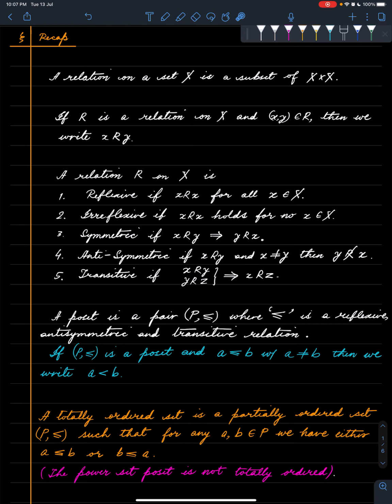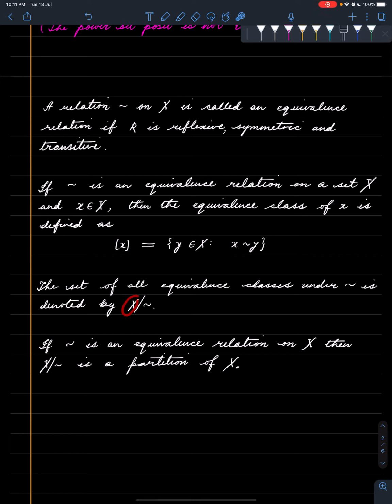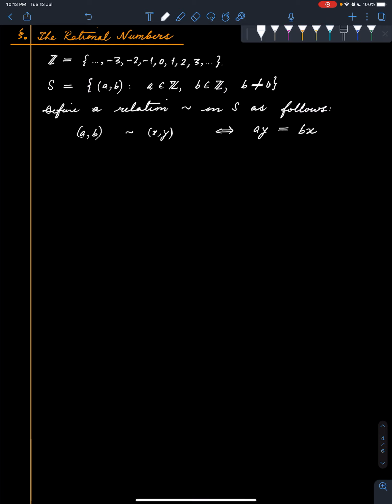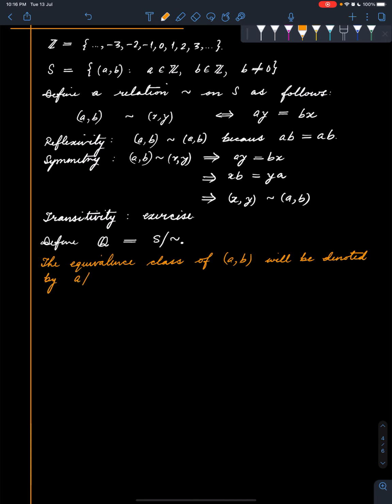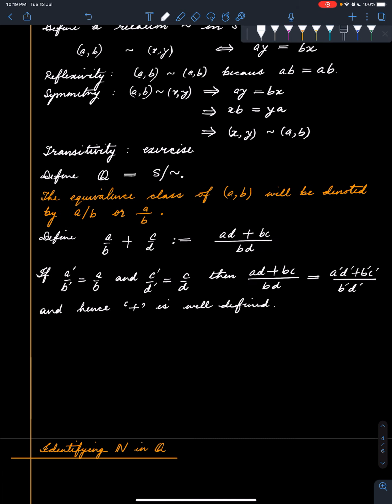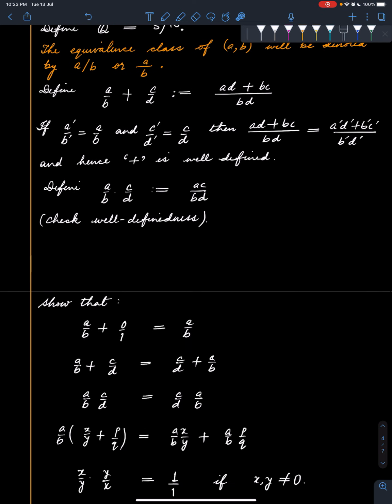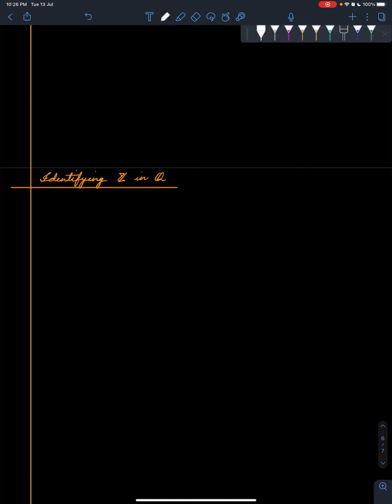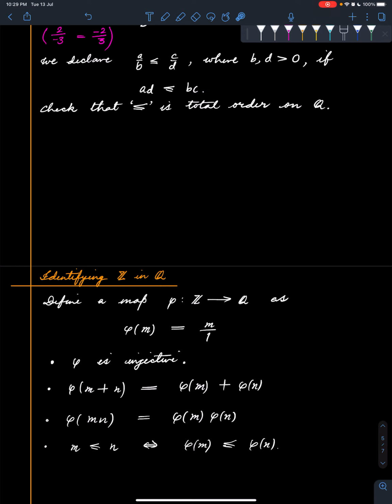[Deprecated] Real Analysis Lecture 1.3 The Rational Numbers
00:00 Recap
02:11 Totally Ordered Sets
03:50 Problems
04:11 The Rational Numbers
18:32 Identifying Z in Q.